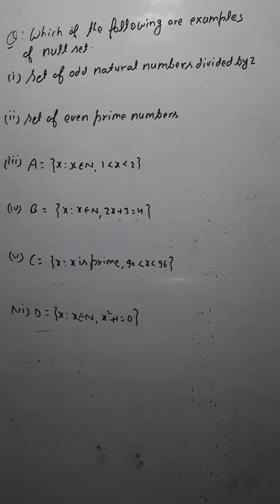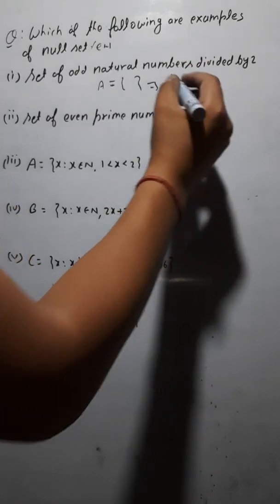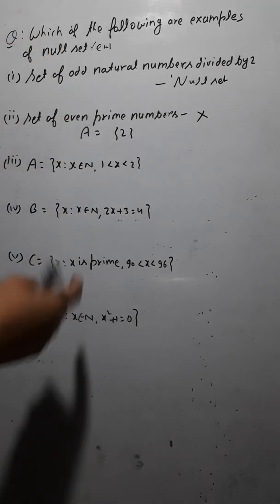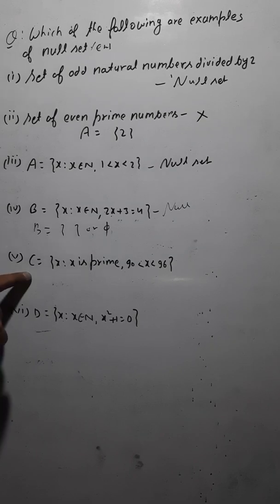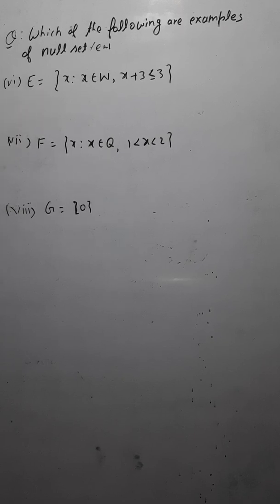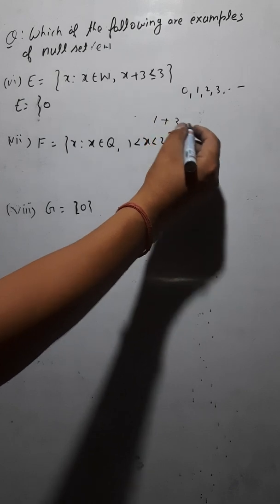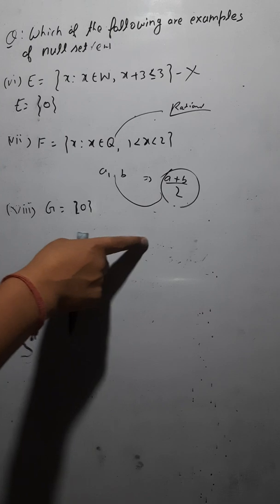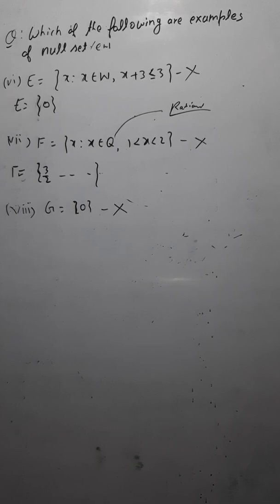Mathematics for Class 11th, Chapter 1, Sets, Part 7